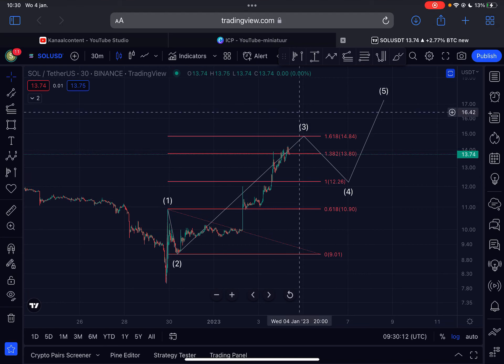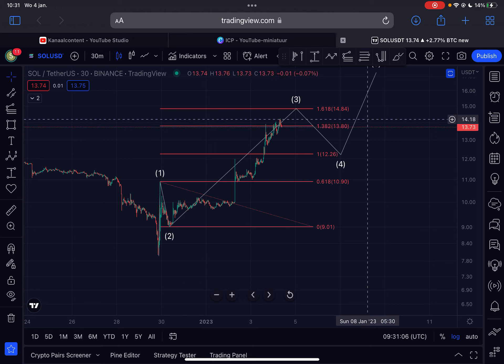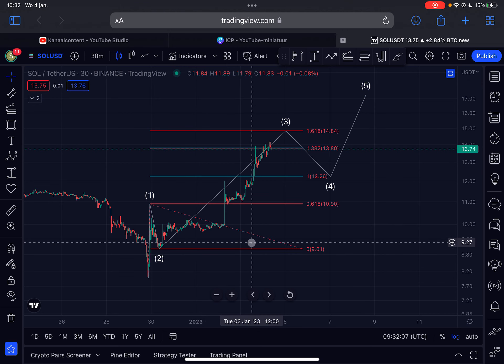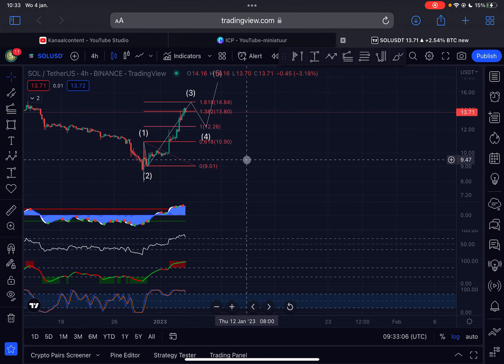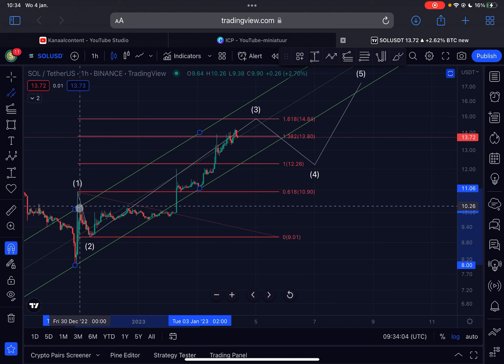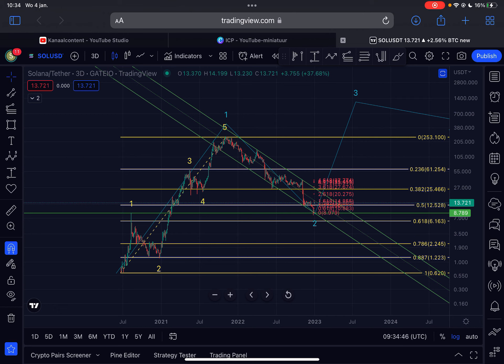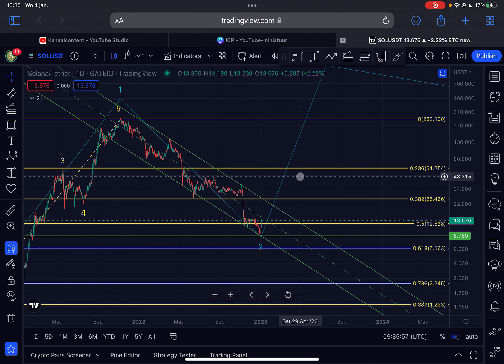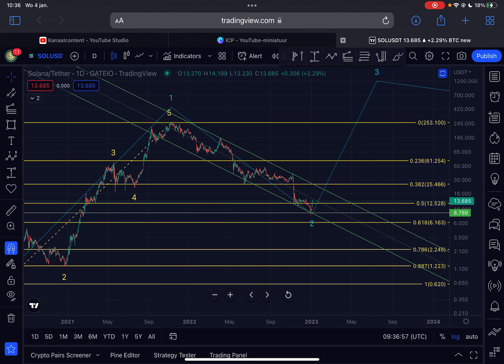This Changes Everything For Solana…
This Changes Everything For Solana… | SOLANA (SOL) PRICE PREDICTION 2023